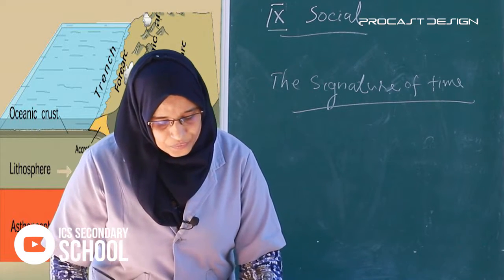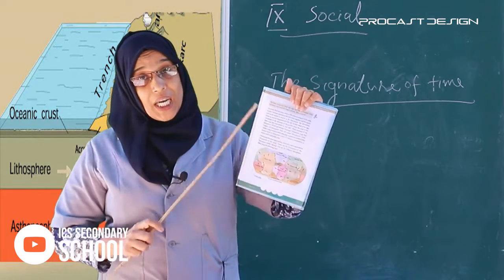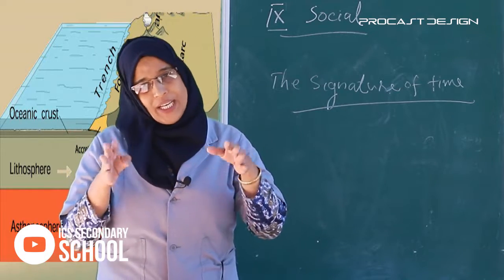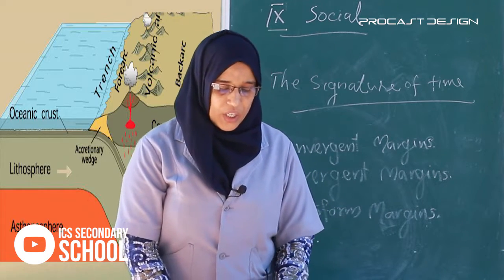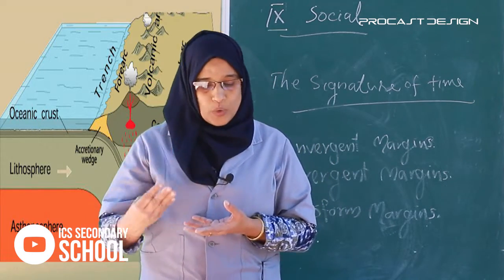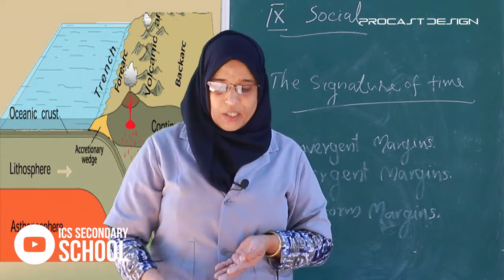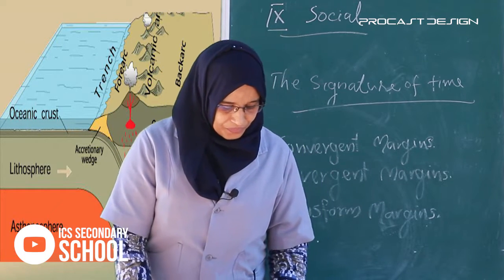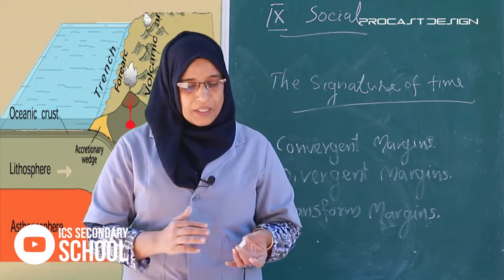9 SS 14